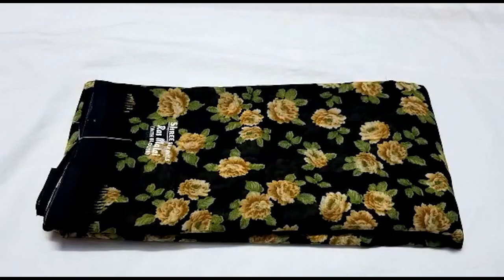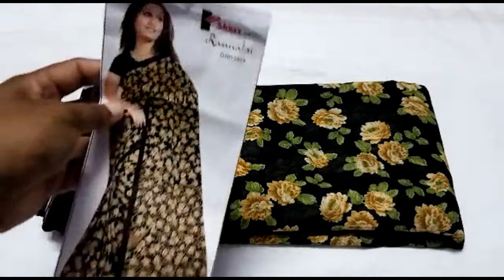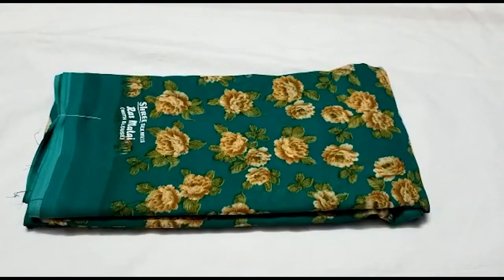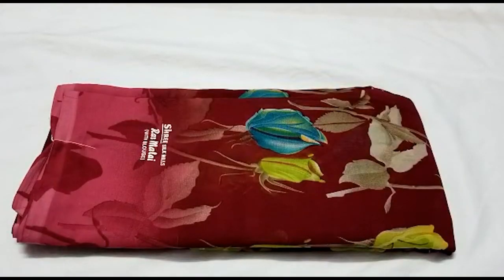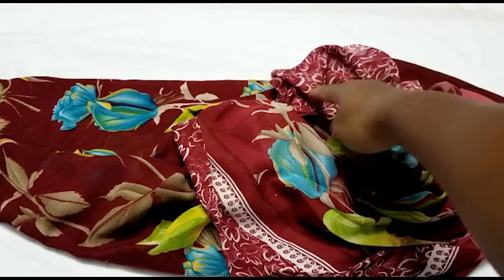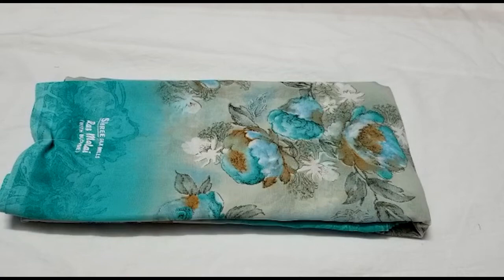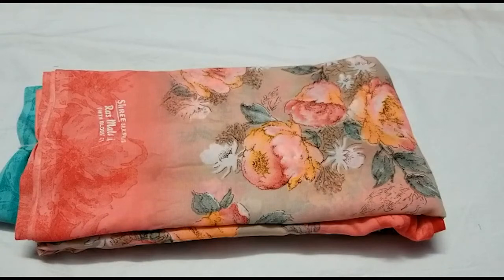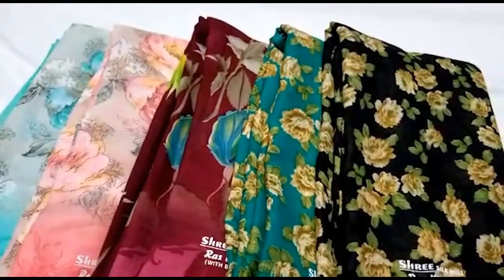GP BOUTIQUE (15.11.19) LOW RANGE POONAM SAREE